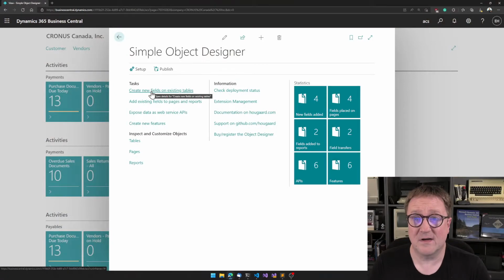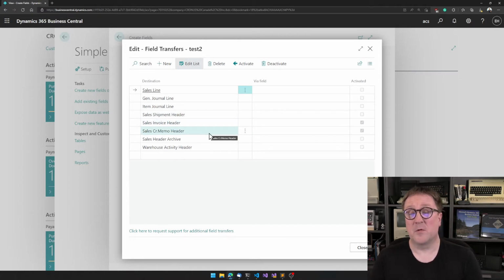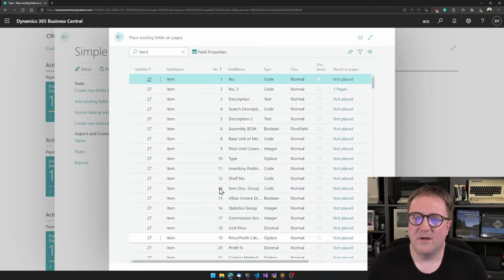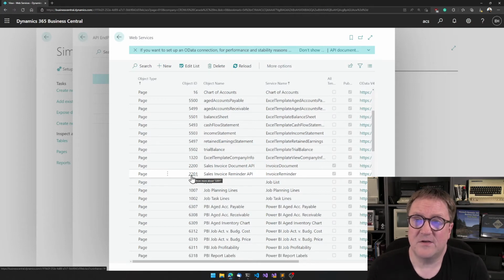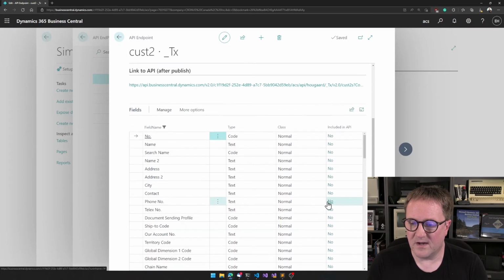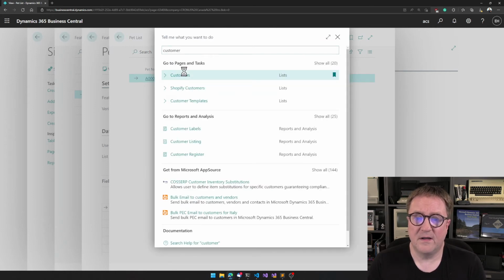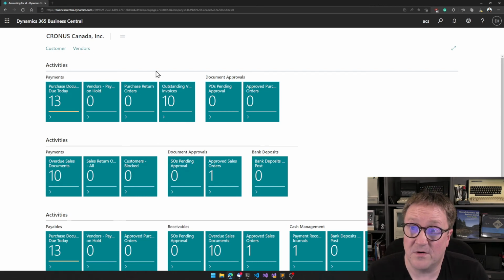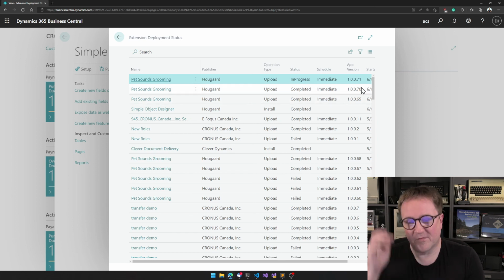5 ways to be a hero for your users with the Simple Object Designer in Business Central